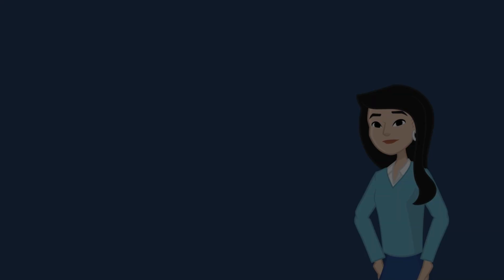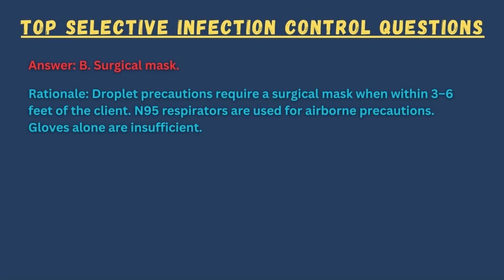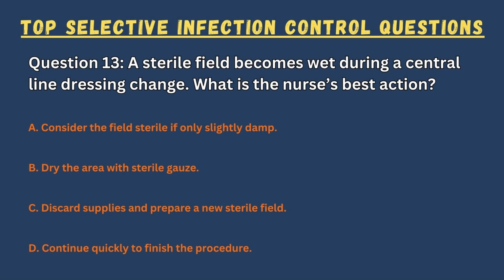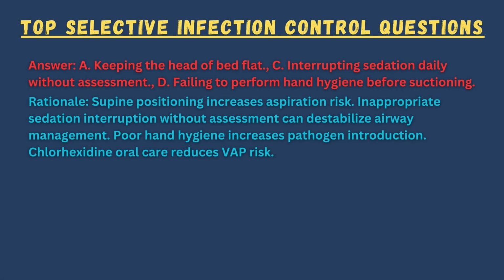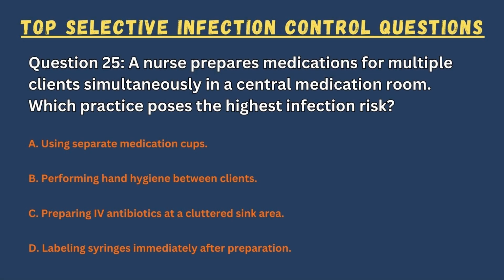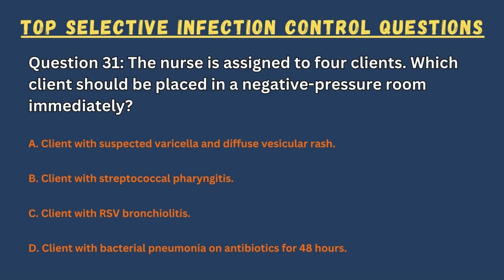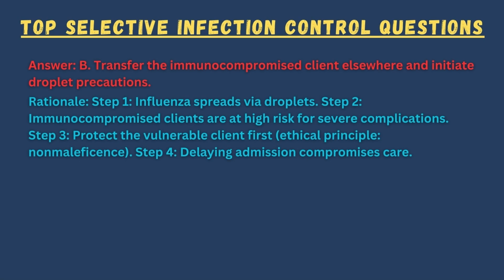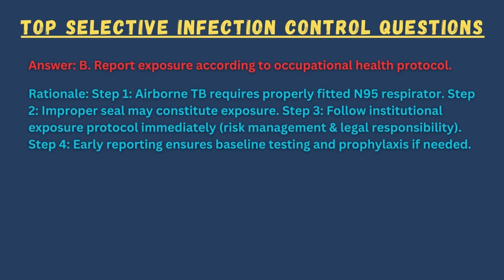NCLEX Infection Control Challenge 2026: High-Level Clinical Judgment Questions For Test Nurses!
📚 NCLEX 2026 Infection Control Challenge | High-Level Clinical Judgment Questions for Nurses

Welcome back, nurses! I’m Nahid Trevor, and in this video, we’re diving deep into high-level infection control questions designed to boost your NCLEX clinical judgment skills. These are real-world, NGN-style scenarios that go beyond memorization — testing how you think, prioritize, and make safe nursing decisions in critical situations. 🚨

💡 What you’ll learn in this video:

How to identify and break the chain of infection in healthcare settings.

Best practices for hand hygiene, PPE, and sterile technique.

Evidence-based strategies to prevent CLABSI, CAUTI, VAP, and C. difficile infections.

How to prioritize patients during outbreaks and critical situations.

Decision-making for neutropenic fever, airborne and droplet precautions, and occupational exposures.

Real-world case studies to sharpen your clinical judgment and patient safety skills.

⚡ Video Highlights (Questions 41–45):
1️⃣ Central line infection with fever and hypotension — what’s your first step?
2️⃣ Neutropenic client with fever — when every second counts.
3️⃣ Ventilator-associated pneumonia (VAP) — critical prevention actions.
4️⃣ C. difficile outbreak — why alcohol sanitizer isn’t enough.
5️⃣ Needlestick injury — immediate actions to protect yourself and patient.

These questions are designed for serious NCLEX prep, focusing on critical thinking, prioritization, and safety, not just memorization. Perfect for nursing students, recent grads, and practicing nurses looking to sharpen infection control knowledge. ✅

📌 Tips for success:

Pause the video to think like a nurse before the answer is revealed.

Take notes and explain your reasoning aloud — it helps retain knowledge.

Discuss with peers or study groups for deeper understanding.

Your clinical judgment skills will improve faster if you reflect on why each answer is correct or incorrect.